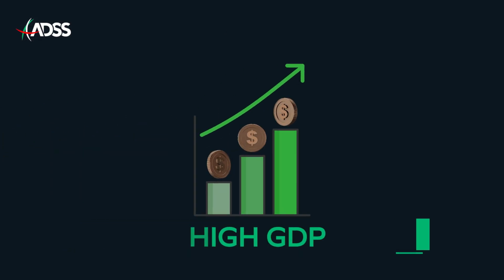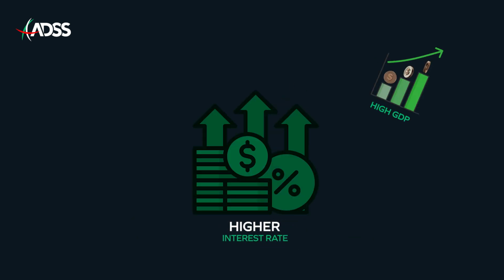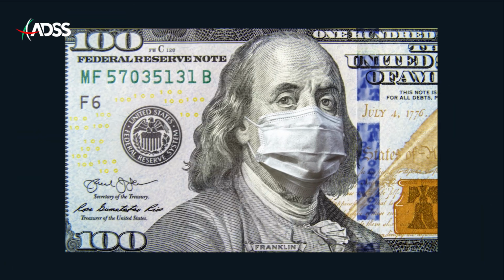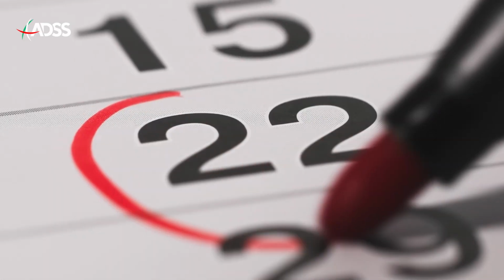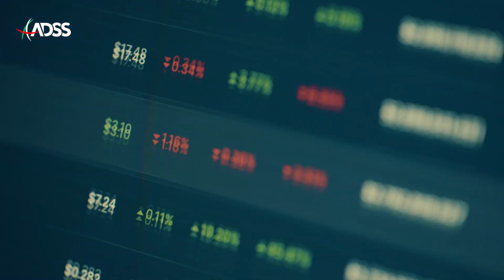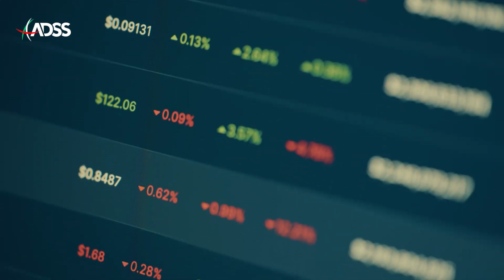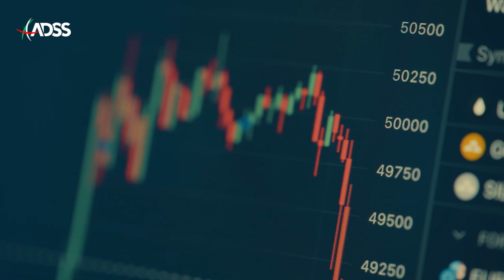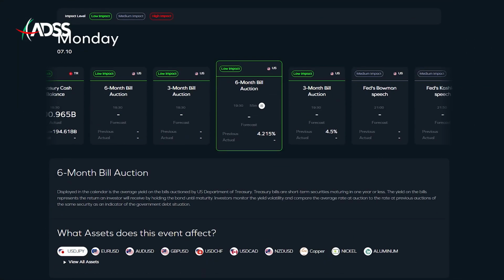Gross Domestic Product (GDP) Explained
Do you want to learn more about what drives global markets? In this video, ADSS Senior Market Strategist Mahmoud Alkudsi explains what Gross Domestic Product (GDP) is, and how traders can use the data to make informed trading decisions across the equities and commodities markets.

A staple in fundamental analysis, understanding how to interpret GDP data can provide traders with insight into the health of a country or territory’s economy. When used in conjunction with other economic indicators such as unemployment and inflation rates, traders can get a picture of the overall market sentiment.

In this video guide, you’ll learn about:
• What the GDP is.
• How GDP data move market prices.
• How to leverage GDP data in your trading strategy to identify trading opportunities.

ADSS is a UAE-based broker offering CFD trading on forex, equities, indices, commodities, and crypto. We are dedicated to empowering and educating our clients to enhance their trading skills.